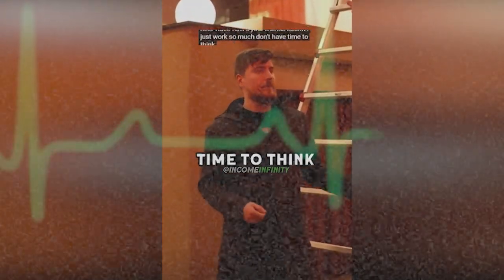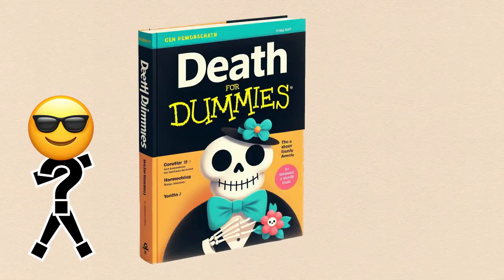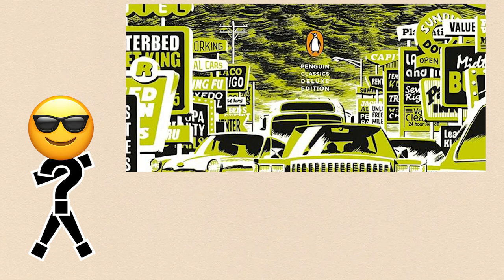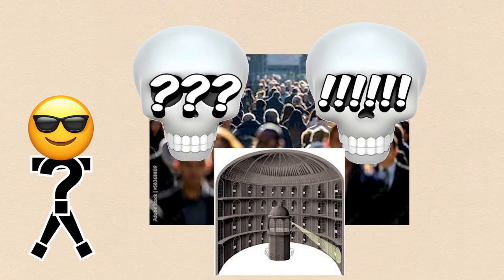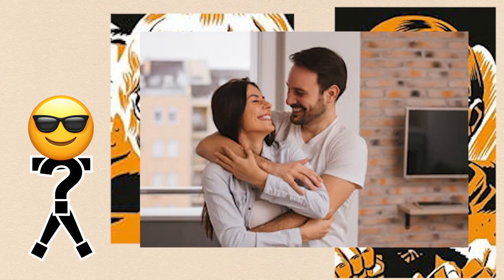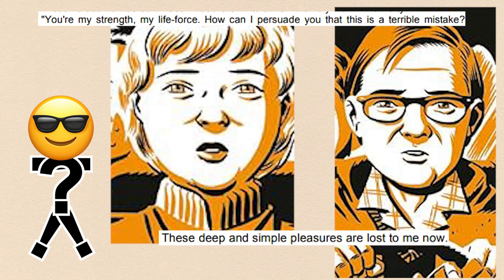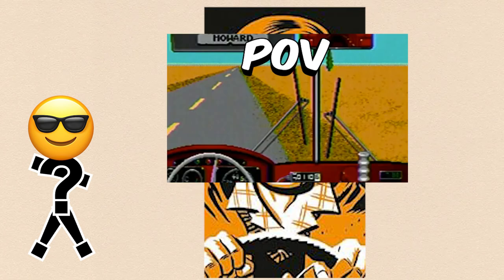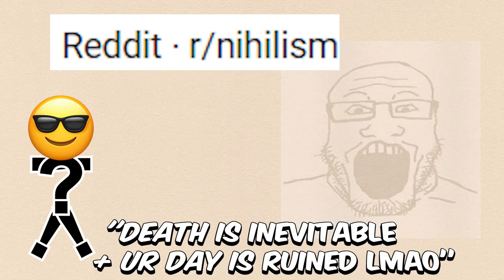How To Deal With Death (And White Noise)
All of us will die. Scary! Weird! Exhilarating! How you deal with this fact can determine your worldview, your interest in things that happen in life and whether you hate talking about it. WELL - LET’S TALK ABOUT IT!!! Not because we’re turbo doomer spiralers intent on confirming an inferiority complex, but because it’s healthy to understand the biological limits of your so-called ticking clock. Why can’t we note the thought of dying like we’re noting the color of the sky? Why can’t we accept the (thankfully?) (unthankfully?) finite circumstances we’re given? Think of this video as a how-to guide - a "Death For Dummies" - that dispels scary rumors about death, like “omg what if everything after death is pain” or “omg what if everything after death is silence and darkness” with a bit of brute force reasoning - and with White Noise, a novel by Don DeLillo, as a backdrop. If we’re gonna live in the 21st century, let’s have a 21st century understanding of death. Let’s talk about it, acknowledge it, be happy about it, sad about it, indifferent about it like anyone might be about any other concept. This generation, let’s stop having mid-life crises - let’s revolutionize what death means.

Added captions (by popular request!) - look there for quote page numbers!

This is Whatwise. Bringing the cringe to philosophy. Through mewing vtubers and the easiest trolley problem, inflatable anime joy toys and minecraft speedruns, you'll see why it sometimes makes sense to think nothing mattering doesn't matter. Stop taking things seriously and embrace uncertainty, or something. The idea is sorta: what? Okay! Np